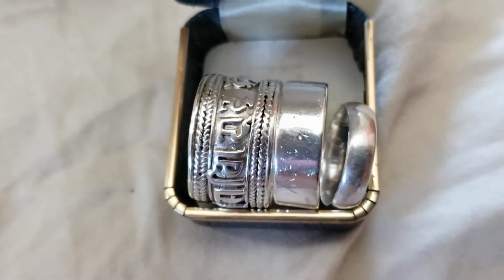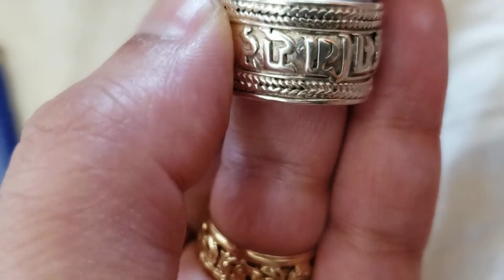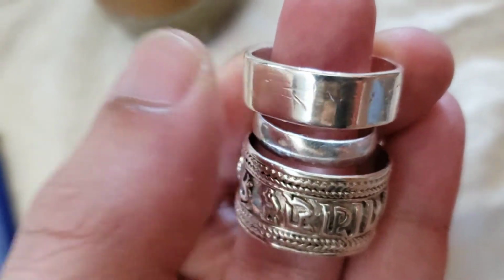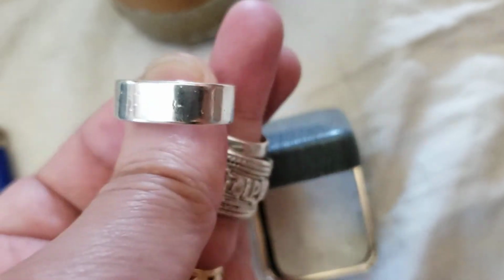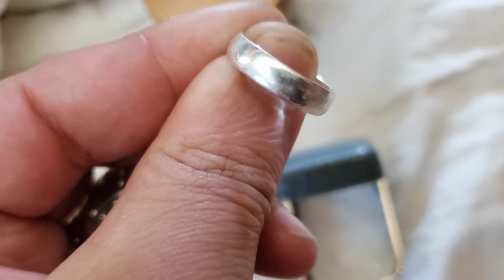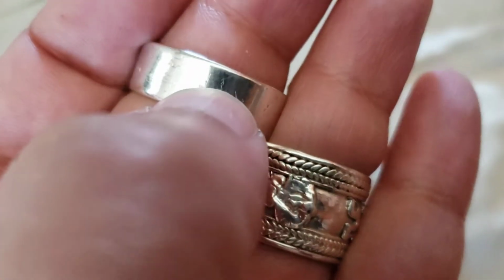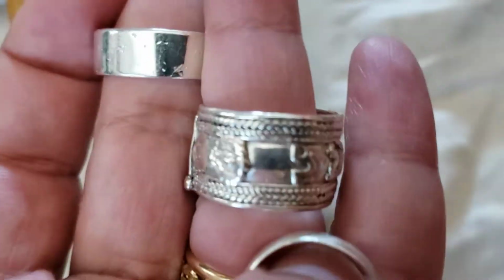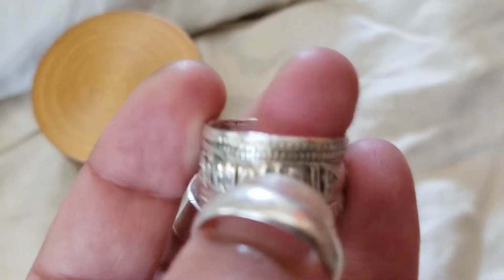Silver, White Gold and Platinum explained in under 10 minutes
Want to know more about the difference in your jewelry?
Hopefully I've explained things easily!

Twitter.com/CamDimez

Instagram.com/alexander.c471